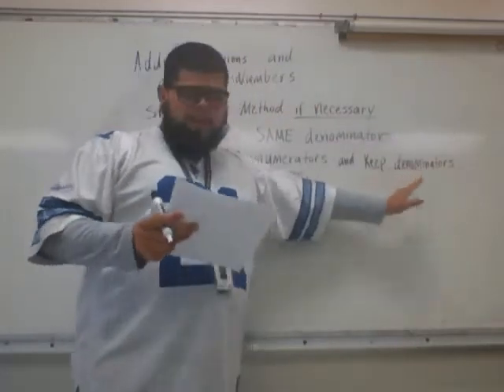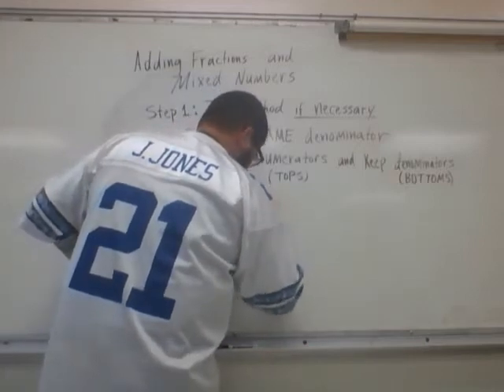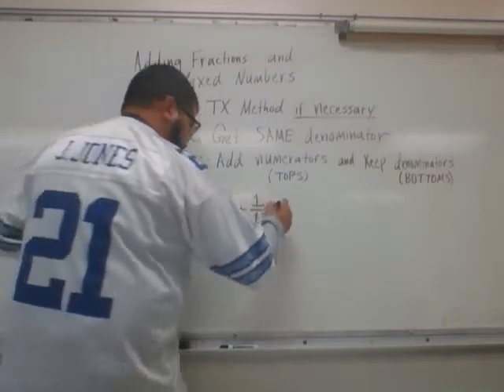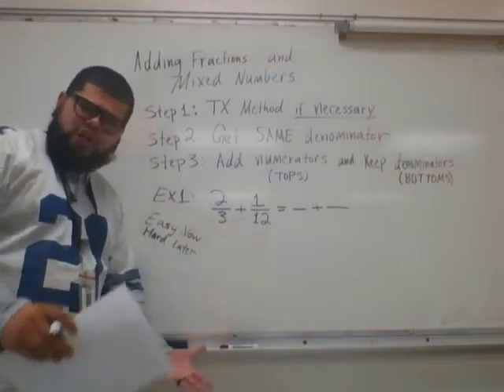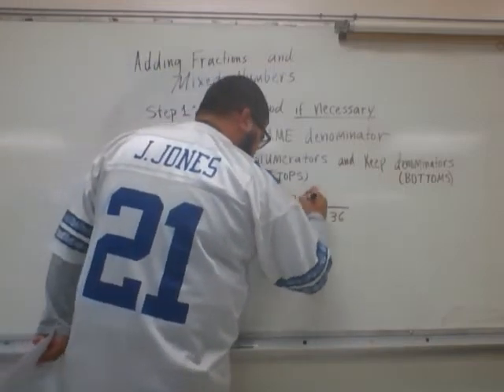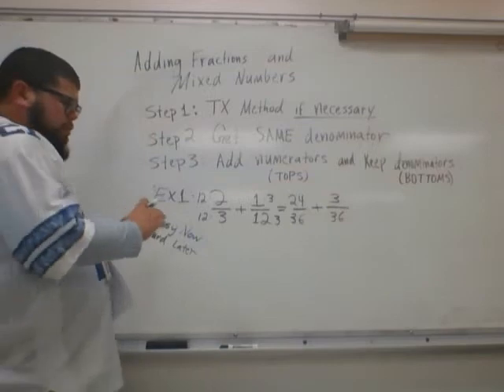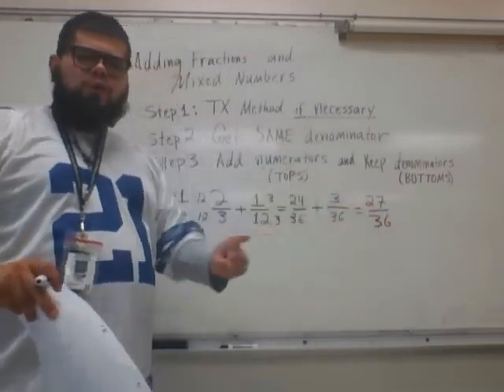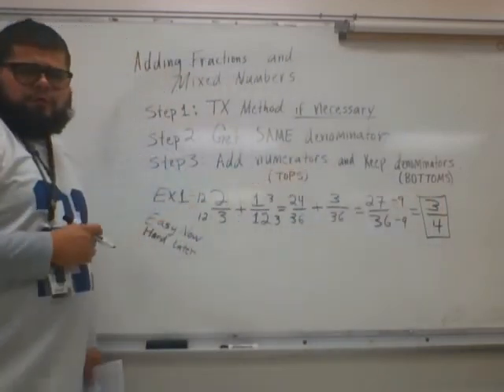Adding and Subtracting Mixed Numbers Part 1